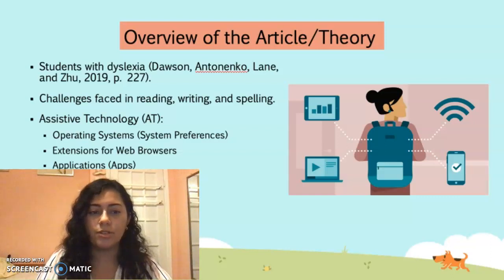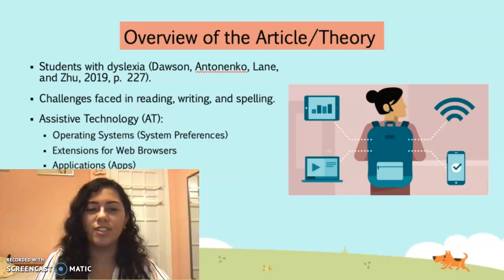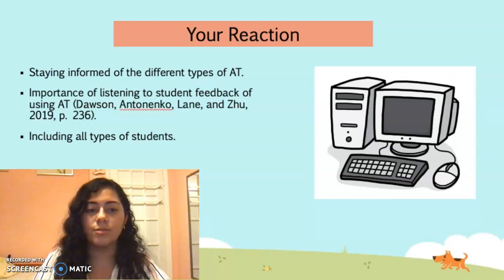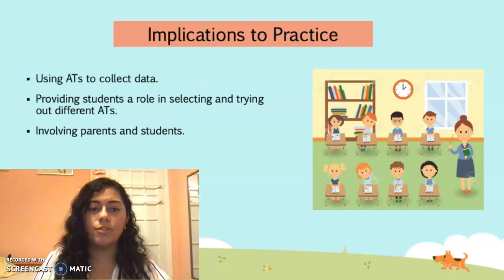Journal Article 2 PPT - EDUC 5313 SEU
Journal Review Article #2 for my EDUC 5313 class at SEU Online.
The name of the article is Assistive Technologies to Support Students With Dyslexia By Kara Dawson, Pavlo Antonenko, Holly Lane, and Jiawen Zhu. Retrieved from the SEU Library.